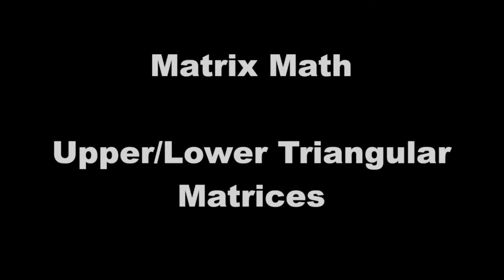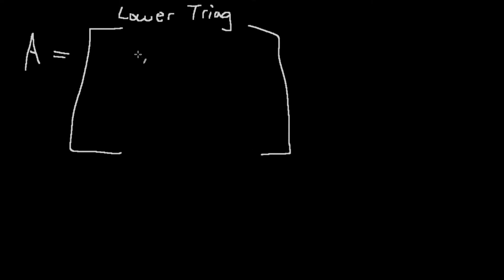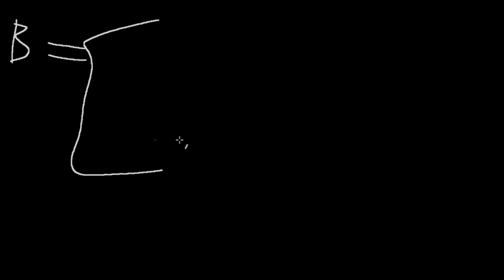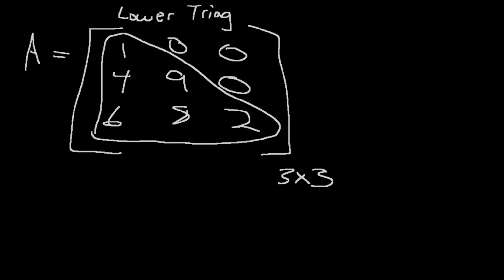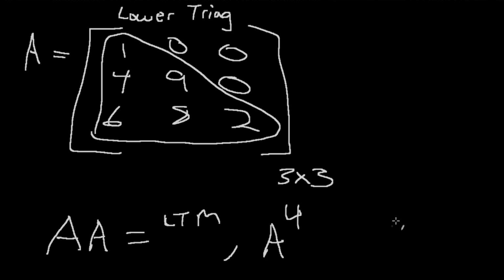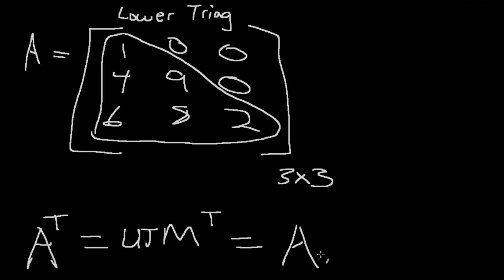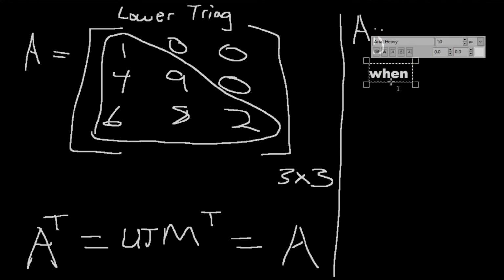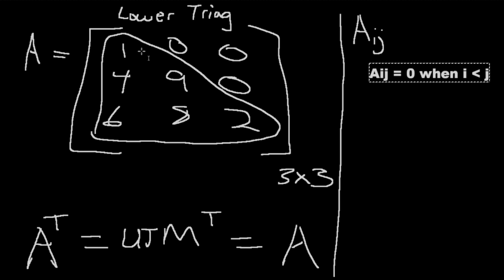Matrix Math - Triangular Matrices - Matrices - Linear Algebra - Fundamental 2D/3D Math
Another Special Matrix type, the Upper and Lower Triangular Matrix.
Matrices are used in nearly every field and are an important concept to understand. In this series I will start from the very basics and keep going further until we have covered nearly everything.